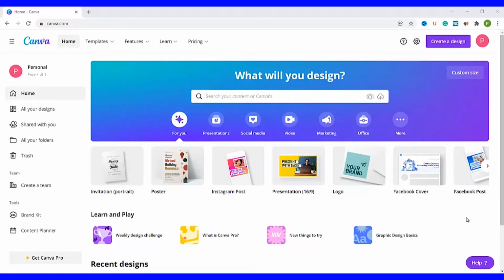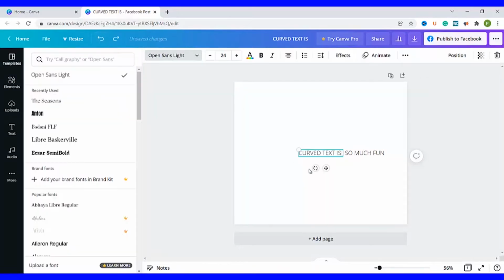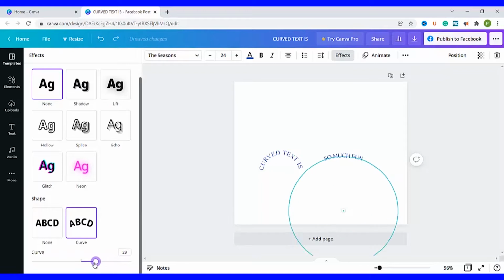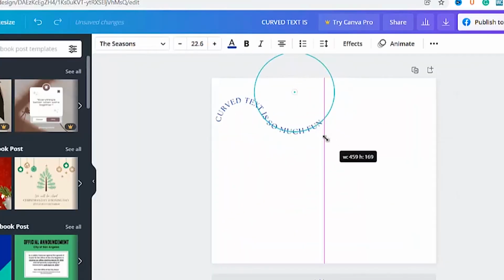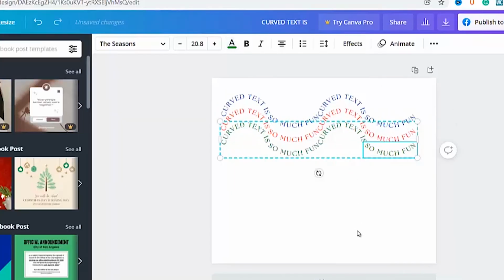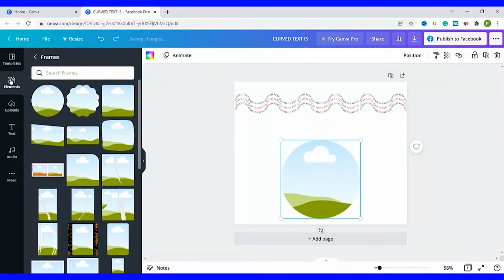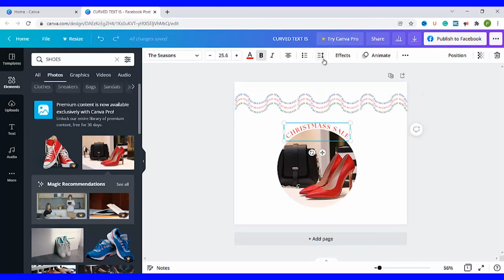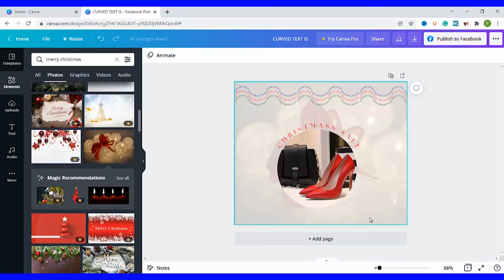How to curve text in canva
In this video, you will learn how to curve text in Canva. This easy-to-follow tutorial shows you how to add text in Canva then curve it for any design work. Canva is a free publishing and graphics design tool that you can use to ideate, create and publish graphics and images for social media as well as your website, blog, or any other offline work like presentations, posters, flyers, and much more.